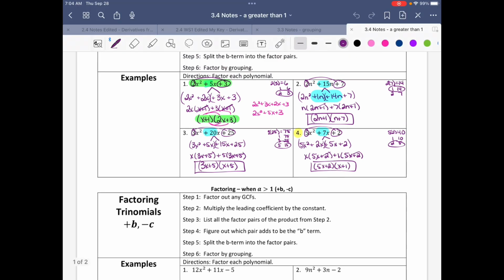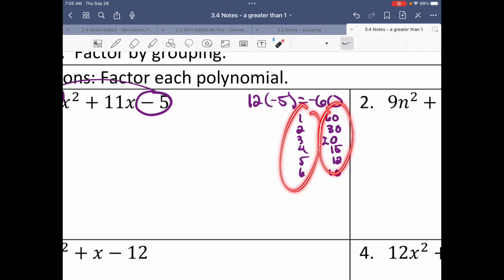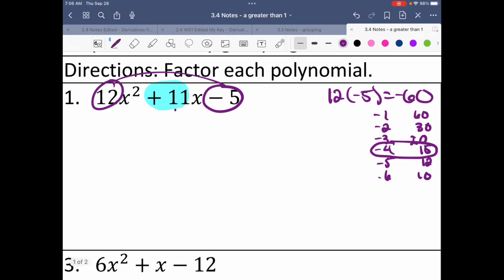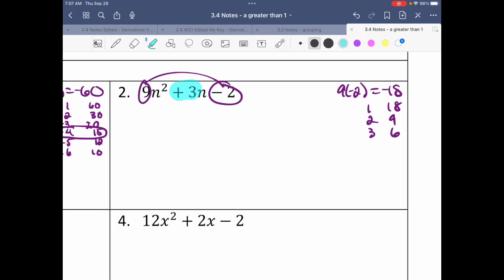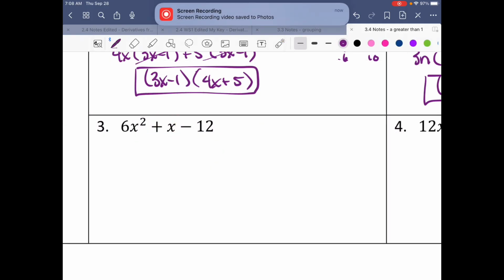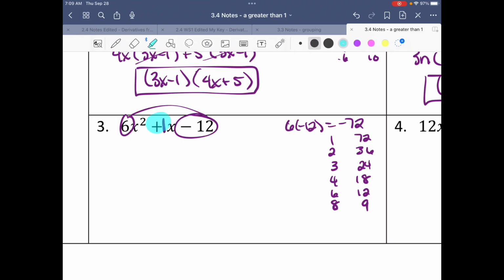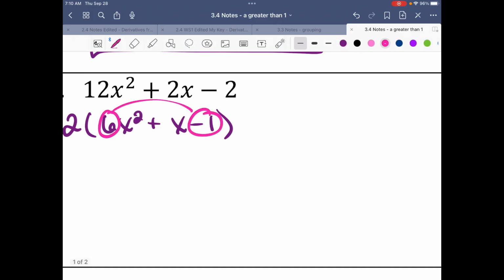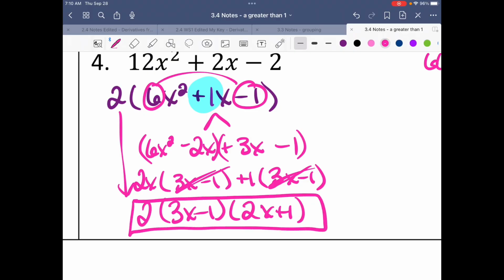Factoring a not 1 - positive b negative c